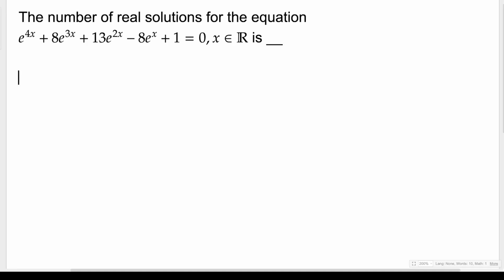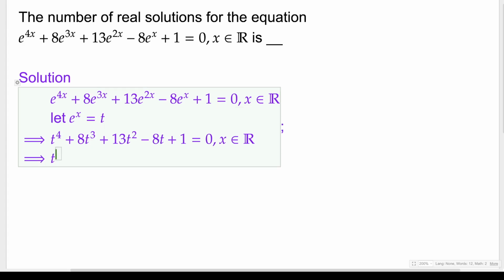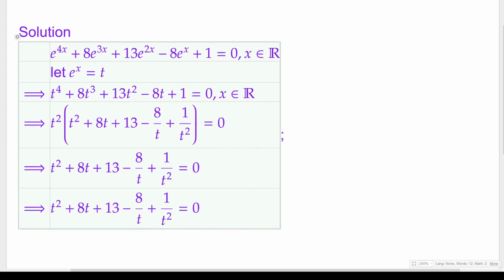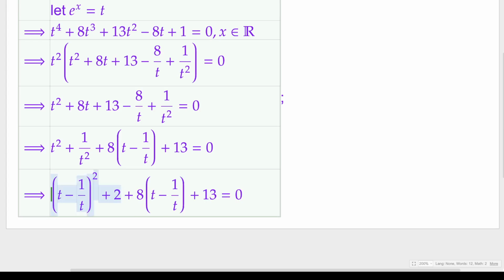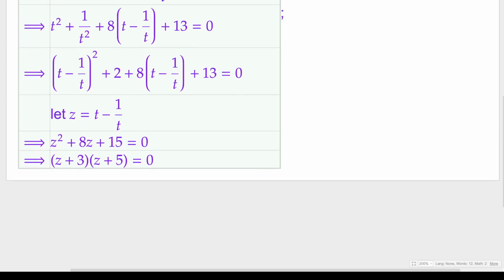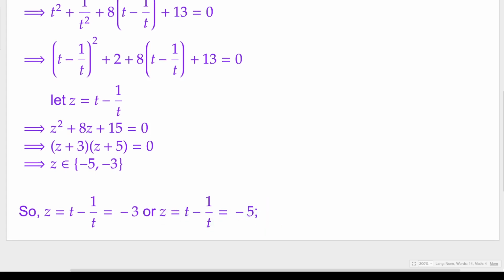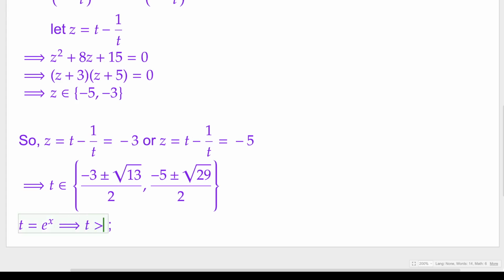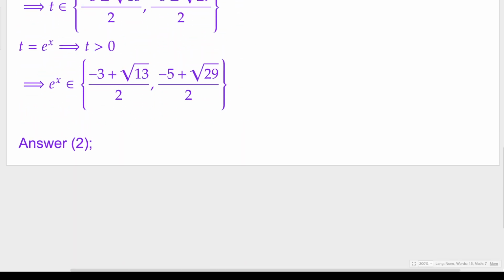Problem Solving | Quadratic Equations | JEE Main 2022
The number of real solutions for the equation \math-container{e\power{4x}+8e\power{3x}+13e\power{2x}-8e\power{x}+1=0,x∈R} is ___